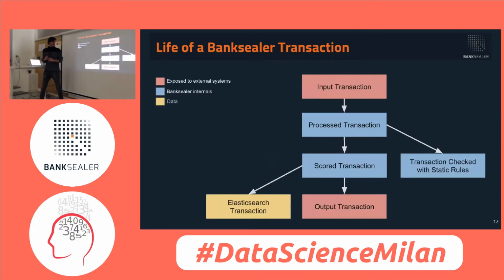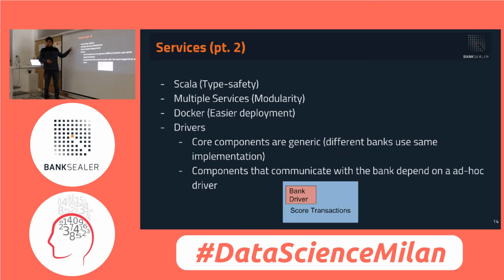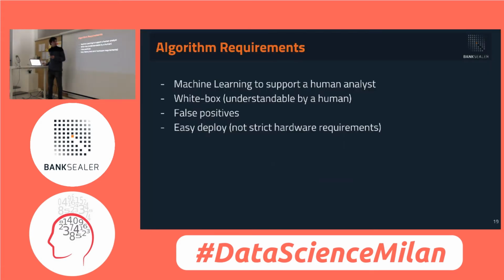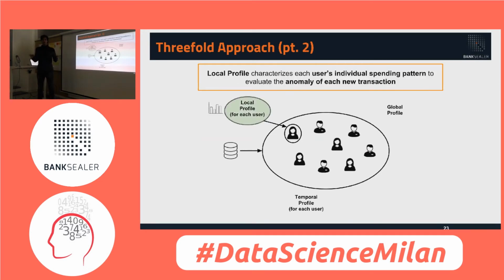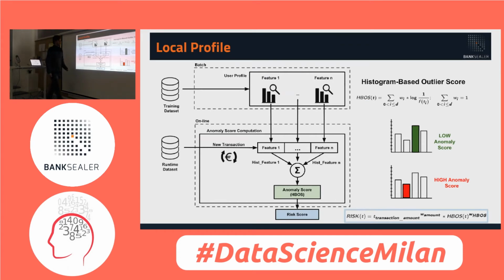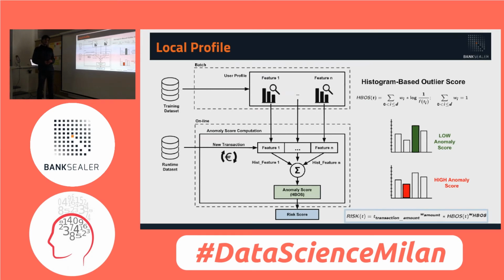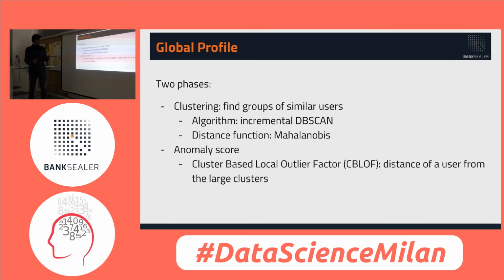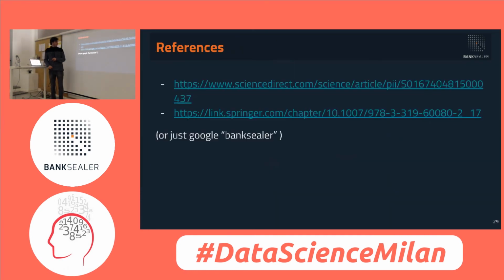Banksealer, Algorithms and Architecture | Claudio Caletti, CTO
How to protect home banking systems from malwares and frauds? Daniele and Claudio will discuss about Banksealer, a system that helps security analysts to block and prevent fraudulent transactions.

18:30 Doors opening

19:00 Opening Data Science Milan

19:15 What is Banksealer (@ Daniele Gallingani)

19:35 Banksealer Algorithms and Architecture (@ Claudio Caletti)

20:10 Networking Aperitivo